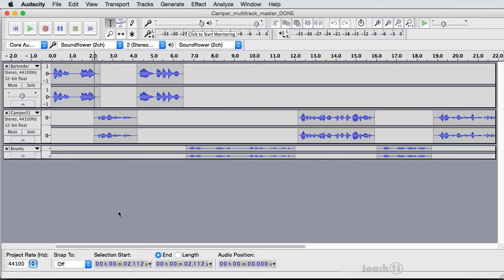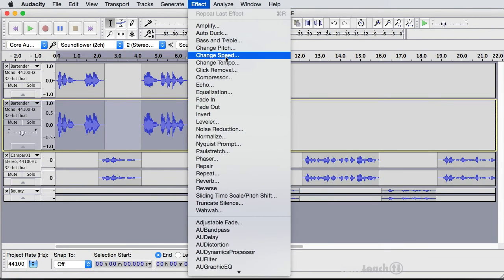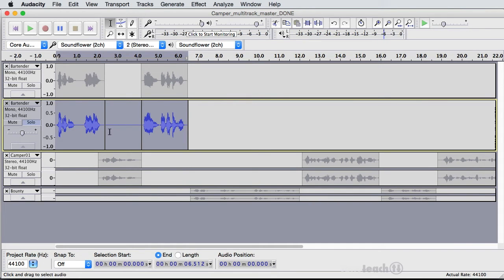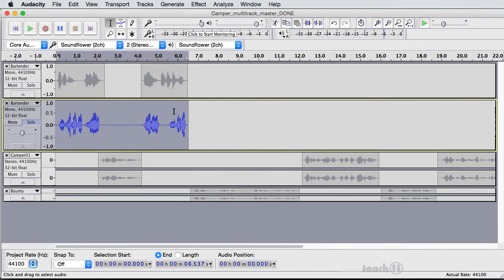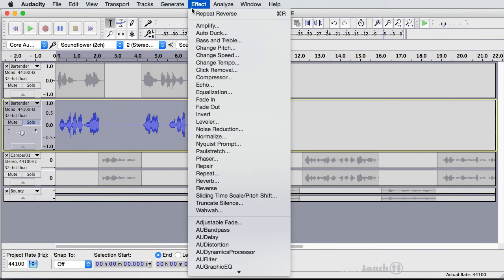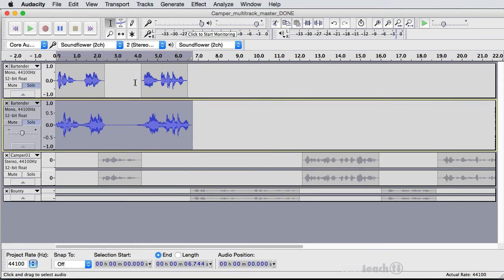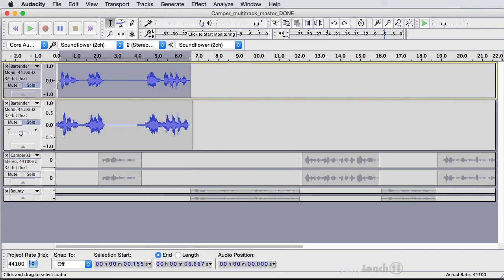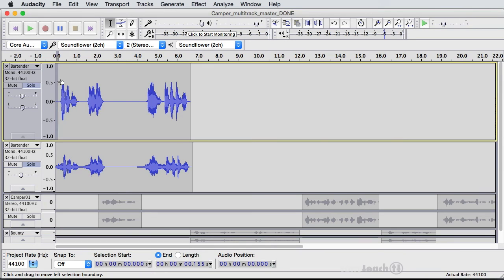0504 Bartender Voice FX 720p